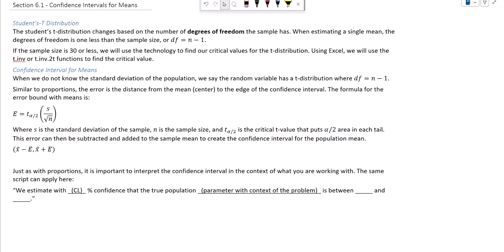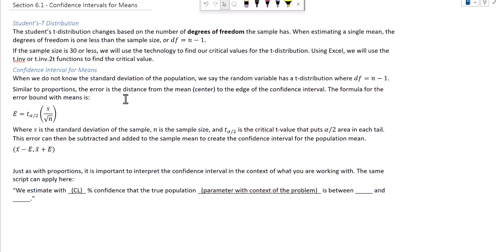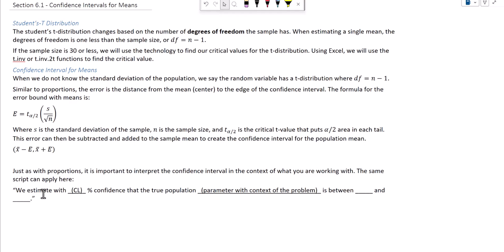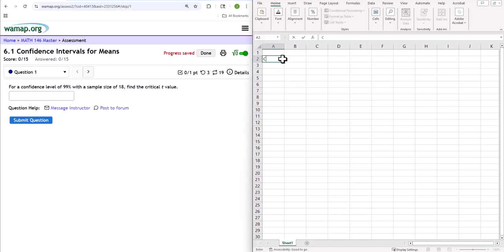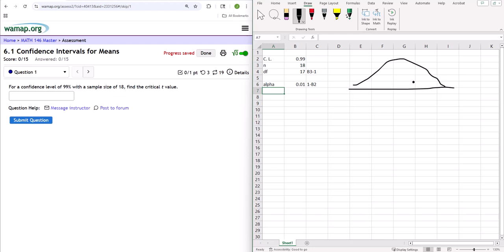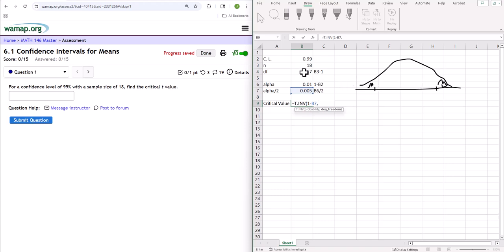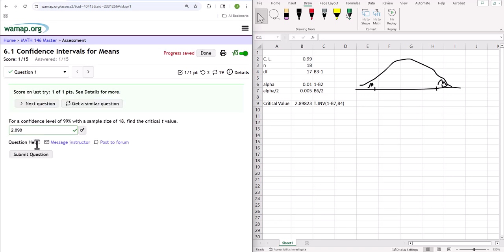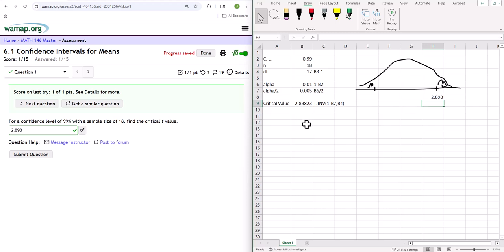Section 6 1 Confidence Intervals for Means Part 1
The student's t-distribution is introduced as well as the process for finding a confidence interval for a mean.  I do an example of finding the critical value.